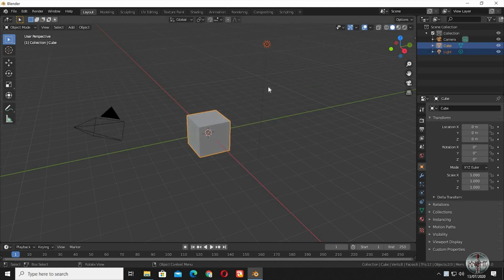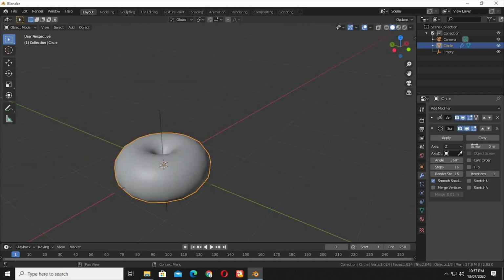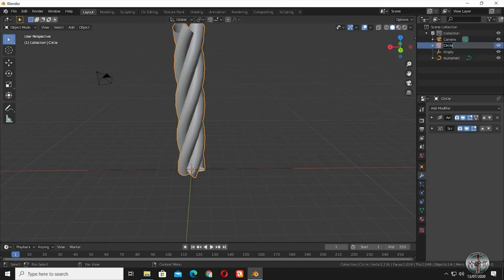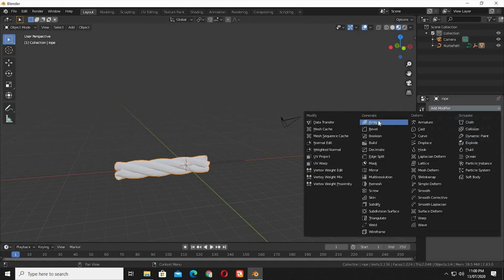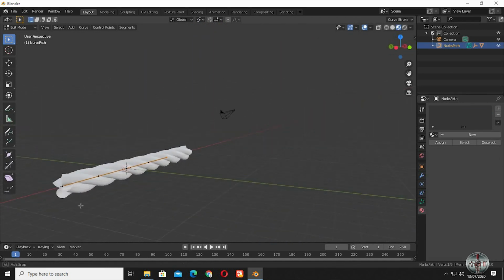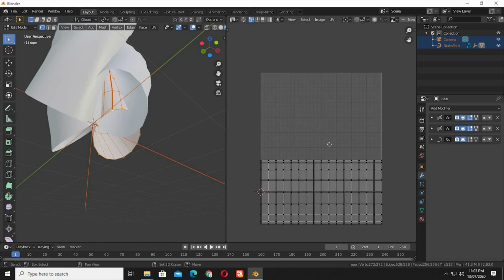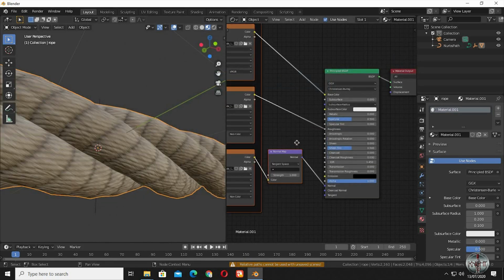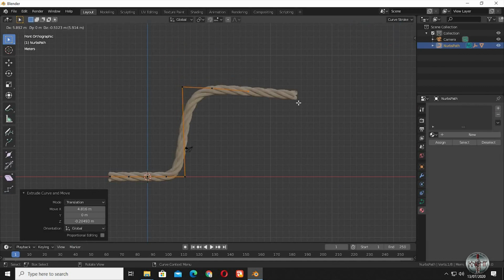How to make a Realistic Rope in Blender || Blender Rope Tutorial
In this blender rope tutorial we will learn how to make a realistic rope in blender,,  we will first do our blender rope modelling and then we will use rope textures to make it look beautiful , and we will talk about modifiers to make our work flow easily in this blender tutorial ,,we will learn 2 different techniques how to create rope in blender, this blender rope tutorial is beginners friendly, so even any new blender beginner can also follow along. After this blender tutorial, you wont ask for any blender rope tutorial about making rope in blender

Tilable Textures used in the Tutorial created by Sascha Uncia

Acer Led:
Acer G246HL Abd 24-Inch Screen LED-Lit Monitor

Eyes Protection Blue Light Blocking Glasses

My Computer specifications:

Windows 10:

Pc Case:
Lian Li LANCOOL II MESH Performance Mid-Tower - Case Black with Type-C

Mother Board:
GIGABYTE B660M GAMING X AX DDR4

Mouse:
MSI Clutch GM20 Elite Gaming Mouse

Keyboard:
Logitech K350 Wireless Wave Ergonomic Keyboard

Head Phones:
BENGOO V-4 Gaming Headset